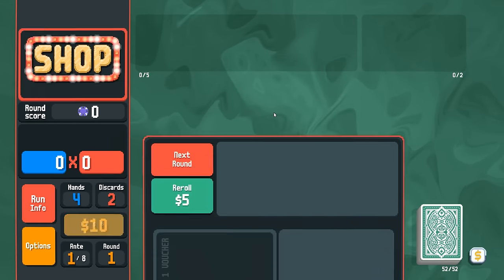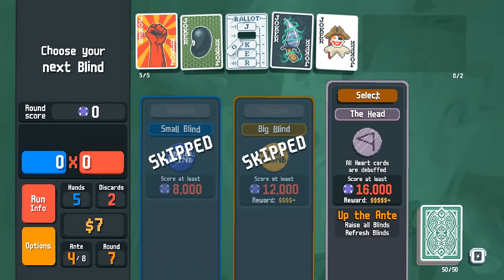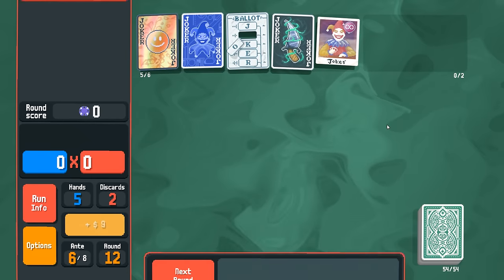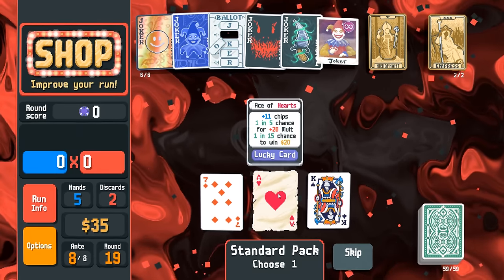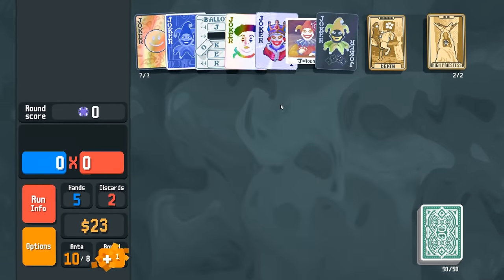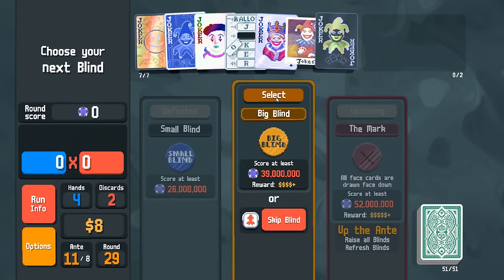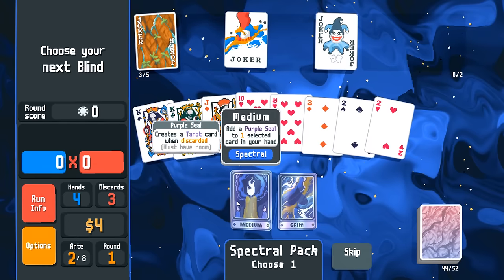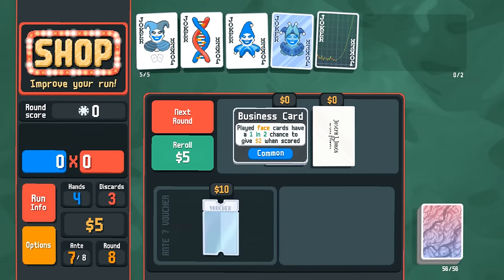Vinny - Balatro: 1.0.1 Beta Update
Balatro #6

00:00 Intro
01:05 Technical Difficulties
4:20 Balatro

Stream Date: April 9th, 2024